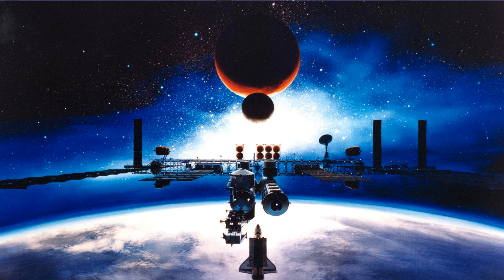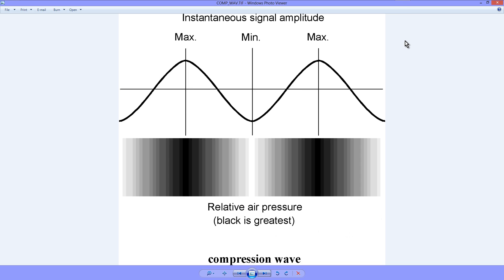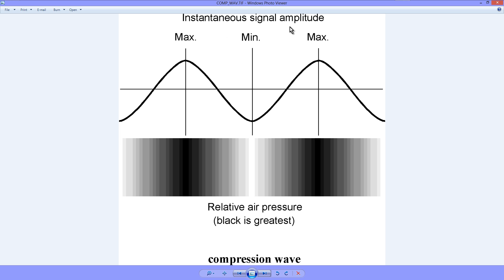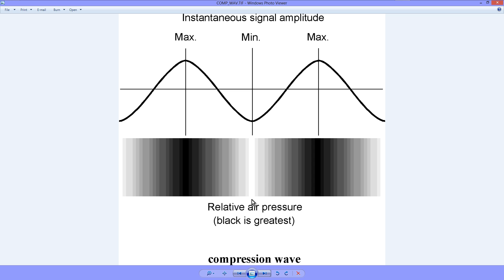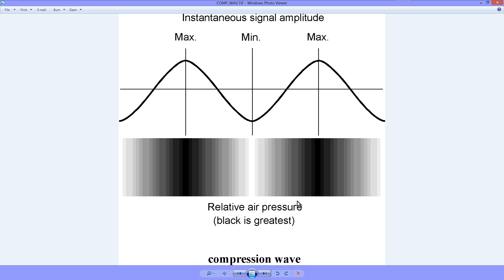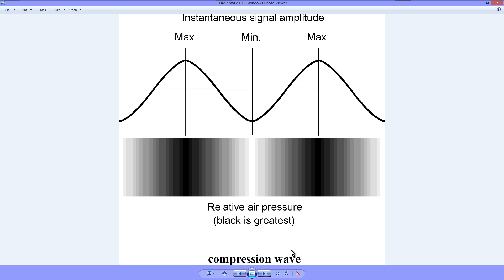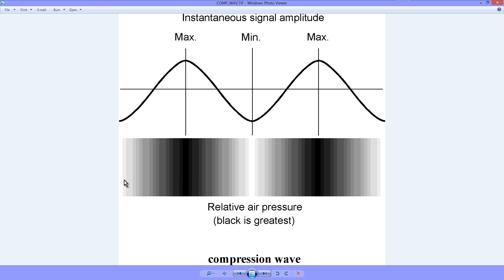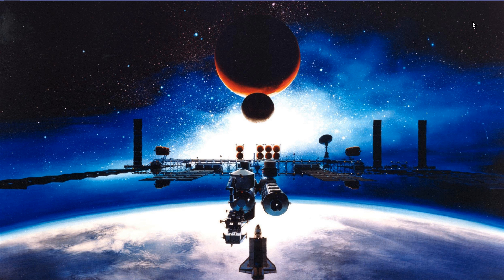What is a Compression Wave?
Sound waves in air provide a good example.